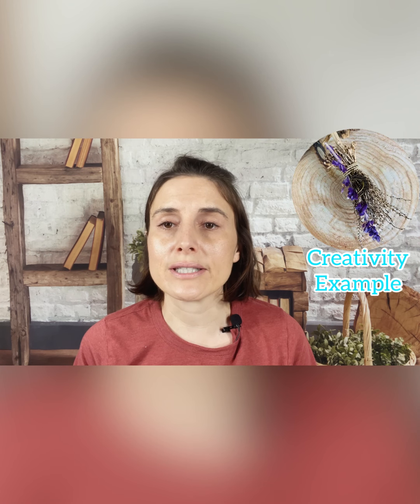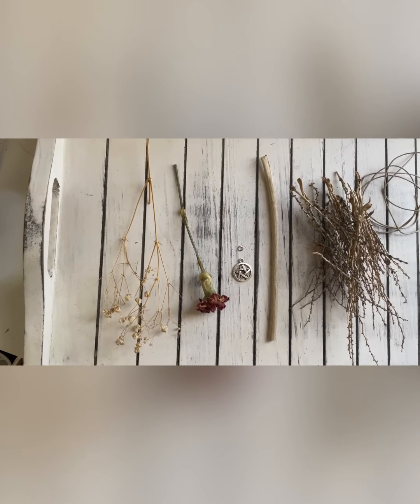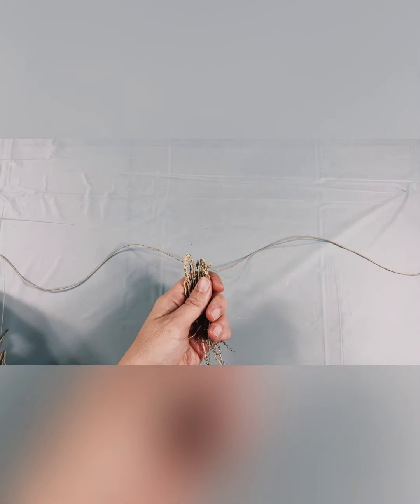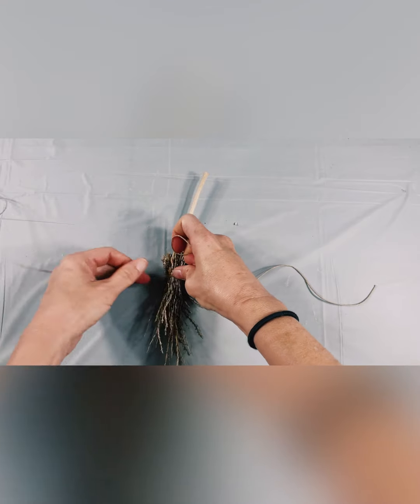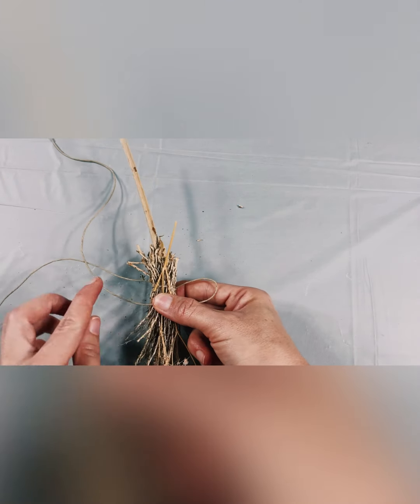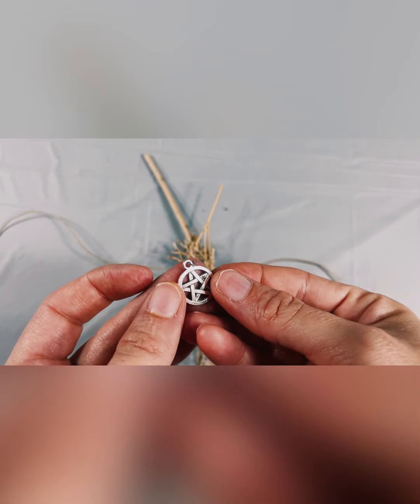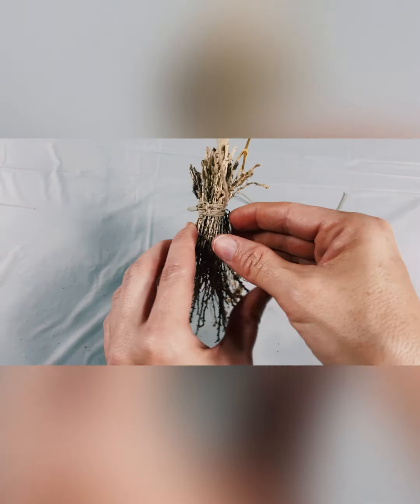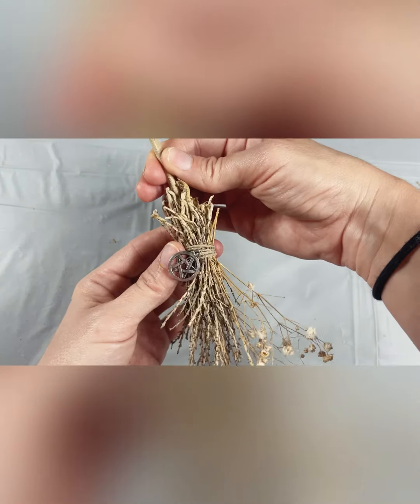DIY Witch Broom | Homemade Witches Broom | Witch Altar Broom | CraftsNKeys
In this tutorial I am showing how to make a DIY witch broom. Follow to see a step by step guide on how to make a homemade witches broom. This witch altar broom is great for ritual and easy to make.

IN MY ETSY COLLECTION:
You will find an assortment of my latest hair accessories and aesthetics that are handmade with loving energy. Explore categories such as a variety of keychains, wall hangings & home decor, convenient bags & totes, and of course pet accessories for our furry friends such as collars and charms.

WHAT YOU WILL FIND HERE:
I specialize in handcrafting a variety of home decor, altar tools, wall hangings, and accessories. One of my main goals is to incorporate natural products into my processes so that my business takes part of social and environmental responsibility.

My style is eclectic. I love Pagan, witchy and bohemian styles and decor. I feel like they promote peace and love. This is what I enjoy sharing with the world.